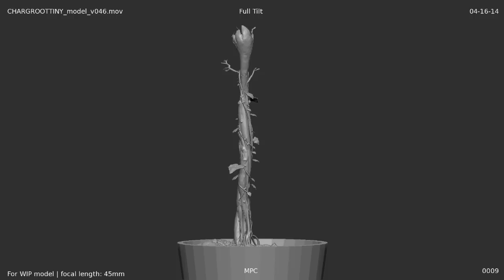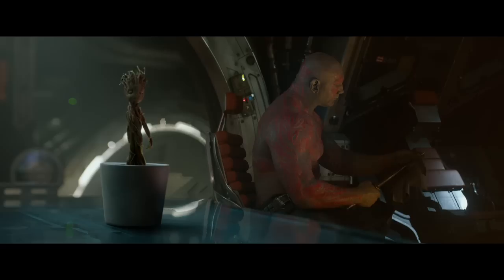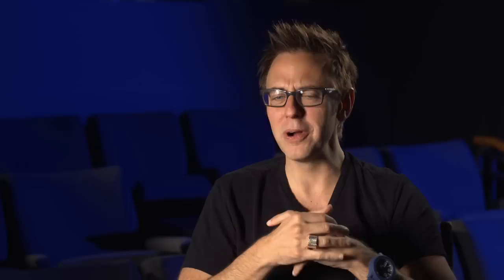Designing Baby Groot - Marvel's Guardians of the Galaxy Blu-ray Featurette Clip 8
Director James Gunn talks about creating the loveable Baby Groot in this Marvel's "Guardians of the Galaxy" featurette, available on 3D Digital and Digital HD on November 18 and on 3D Blu-ray, Blu-ray, DVD and On-Demand December 9!